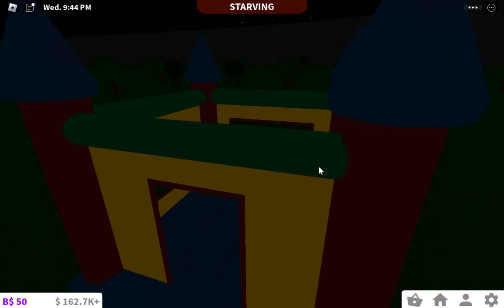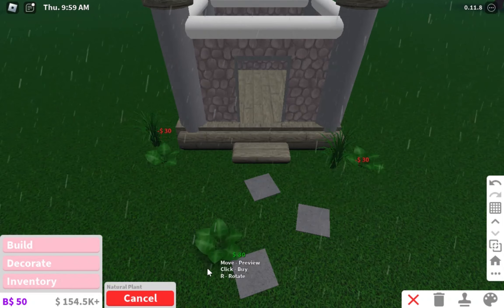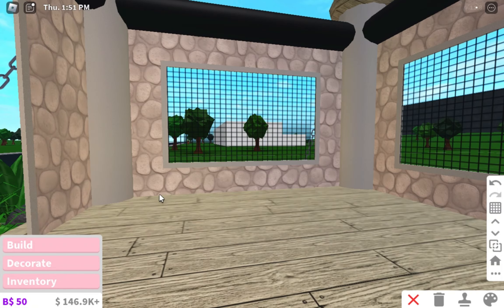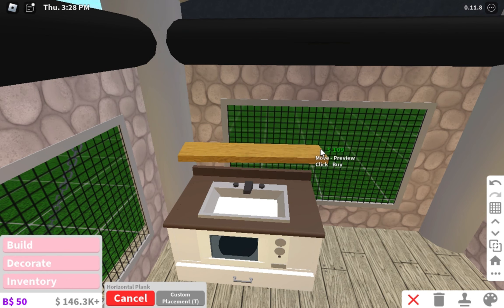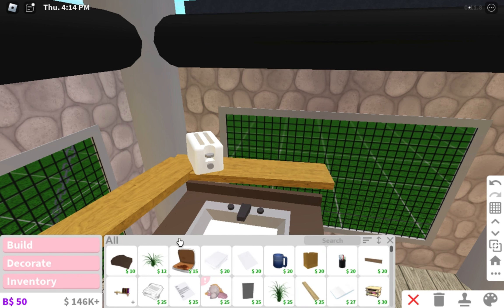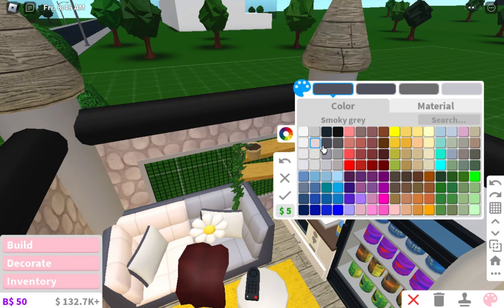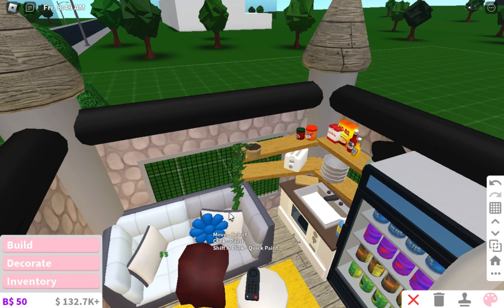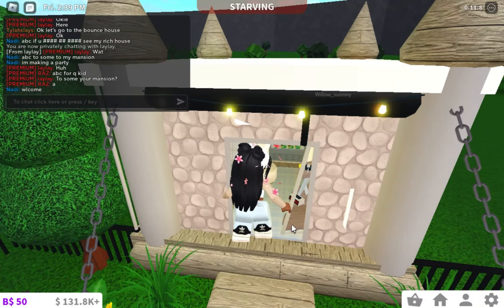Bouncy House Into A House In BLOXBURG!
Inspired By Alaska Violet!!!

🦄- What is Roblox?- “Roblox is an online game platform and game creation system that allows users to program games and play games created by other users.”

🌈 -Editing- Video made with CapCut Create beautiful videos online, in no time.

💕 Hope you enjoyed this video I tried my best💕 Make sure you stay safe and be nice to everyone💕

- PastelicPuff